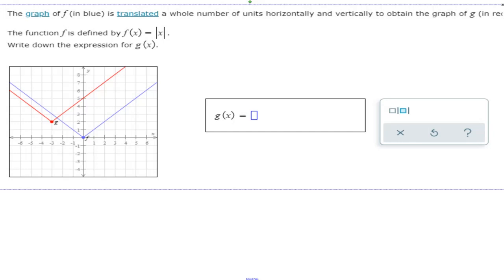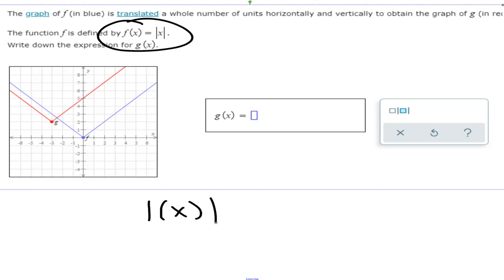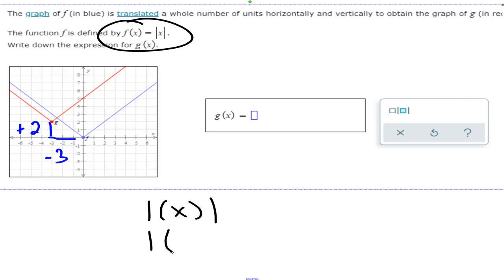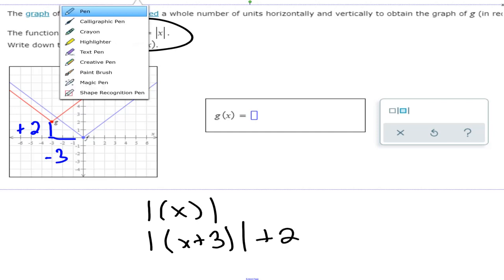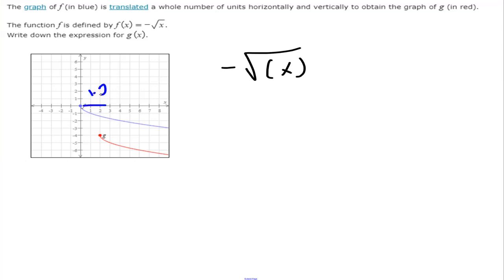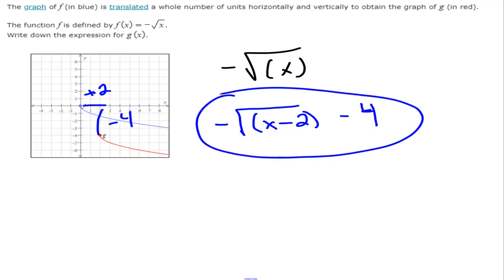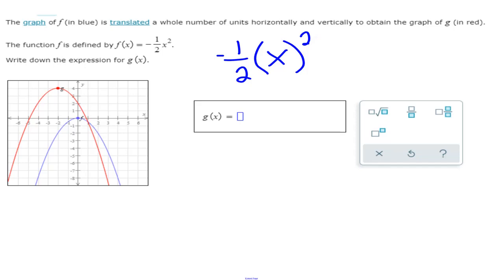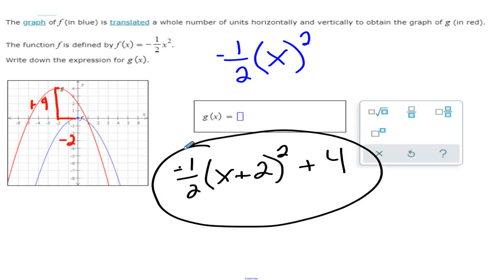Writing an equation for a function after a vertical and horizontal translation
In this video we look at how to change a function to represent the transformation of the graph